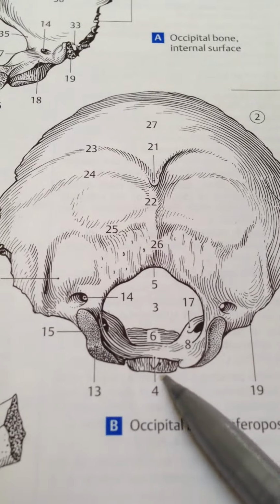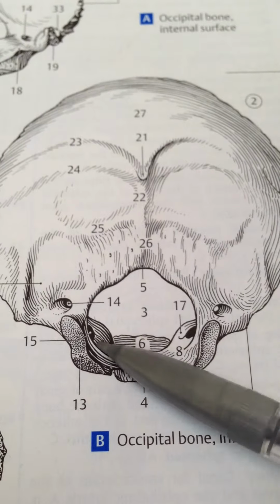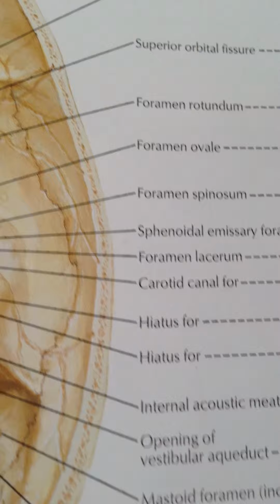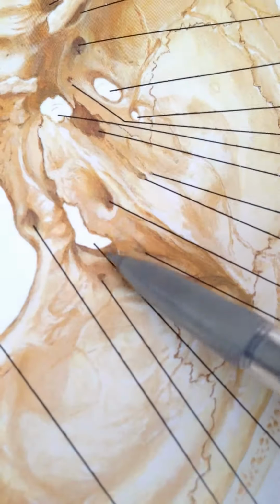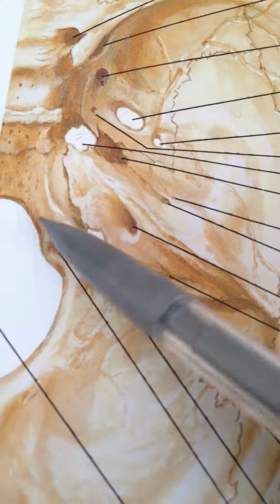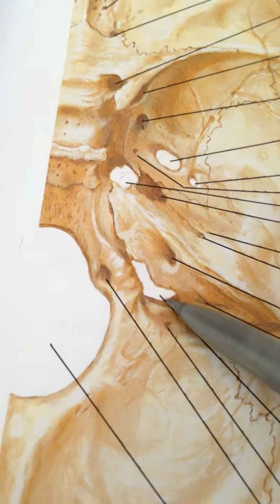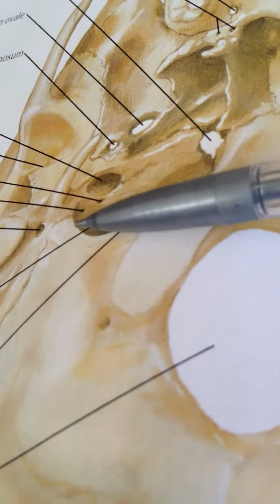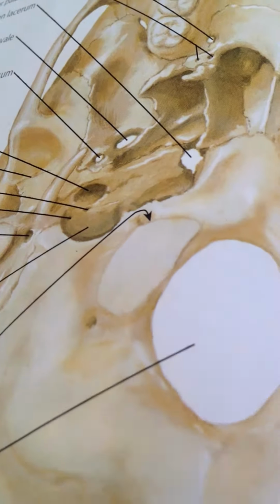Section A - Question 12 - Occipital Bone